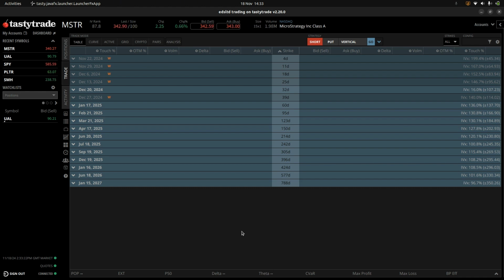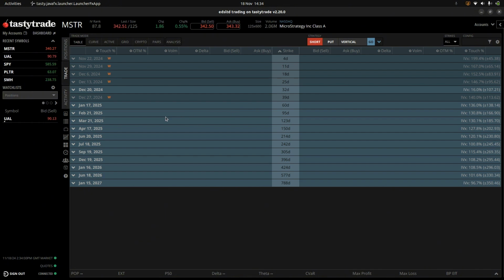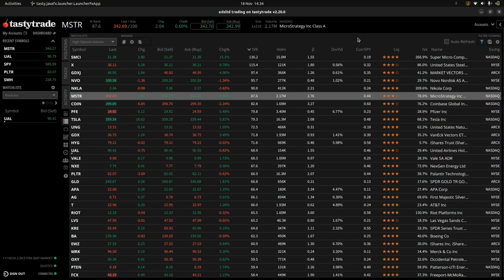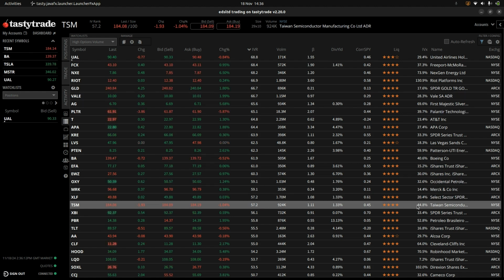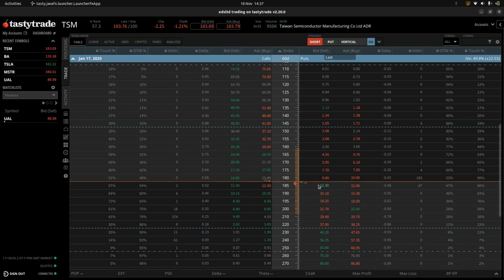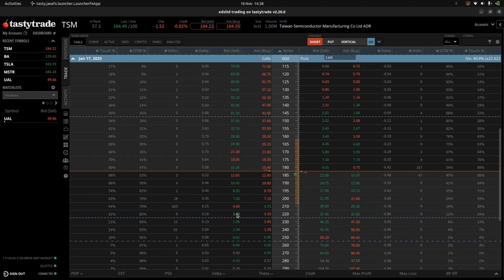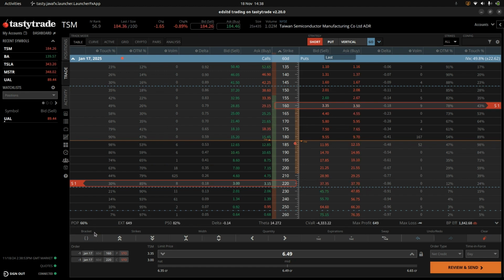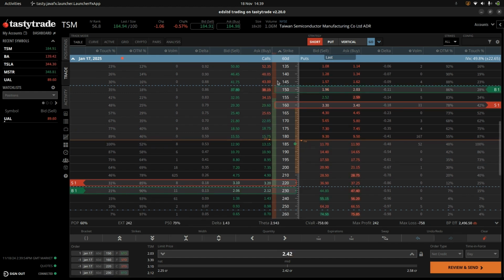Make MONEY with Options in 2024!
Open a TastyTrade Account Are you tired of living paycheck to paycheck and want to break free from the cycle? Making money with options in 2024 is a lucrative way to boost your income and achieve financial freedom. In this video, we'll dive into the world of options trading, exploring the best strategies and techniques to help you get started. From understanding call and put options to advanced trading methods, we'll cover it all. Whether you're a beginner or an experienced trader, this video will provide you with actionable tips and insights to help you make money with options in 2024. So, what are you waiting for? Watch now and start building your wealth!